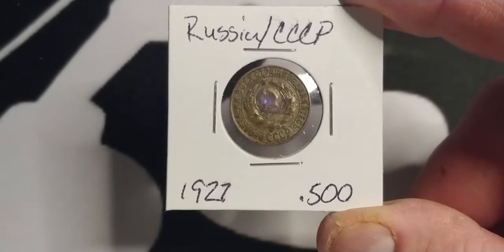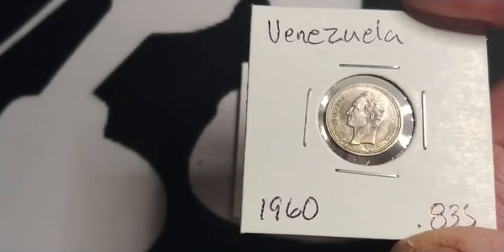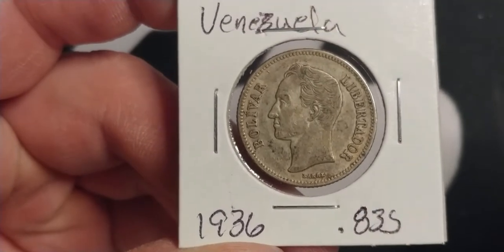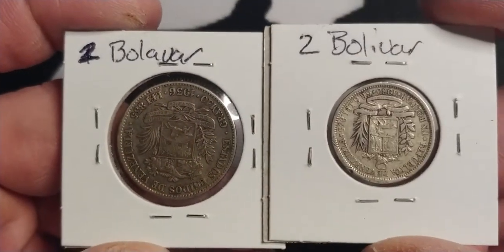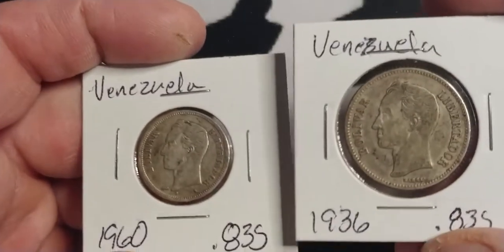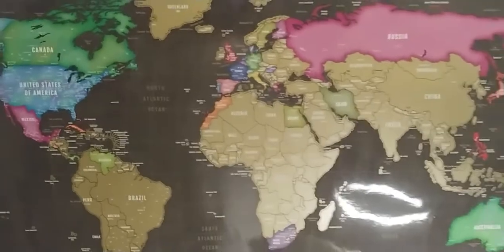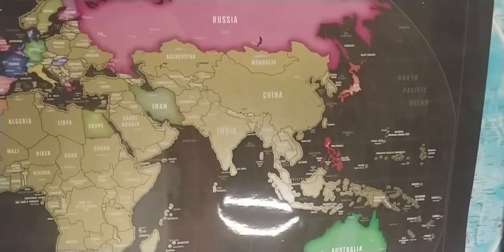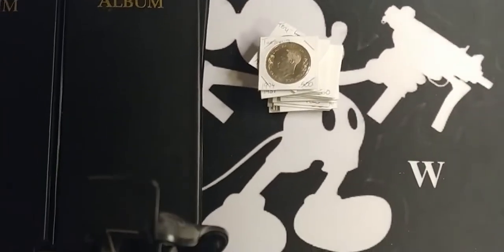recap on the world silver coins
additions to my world collection